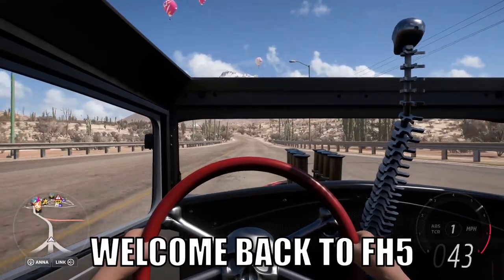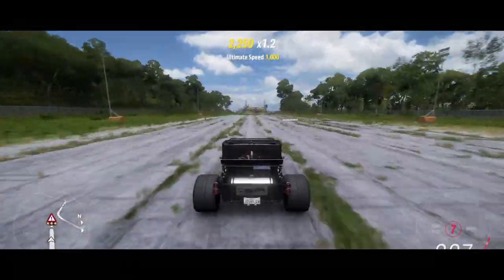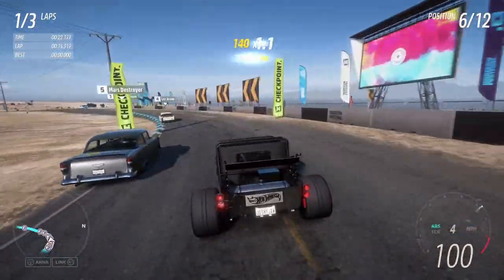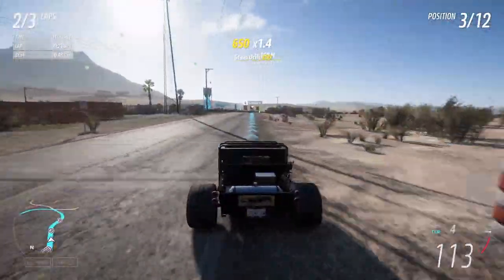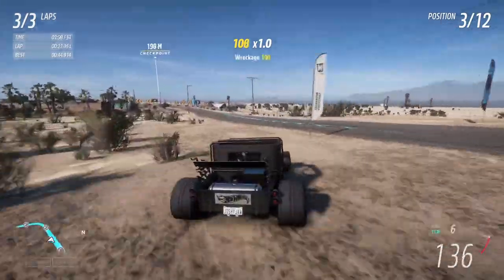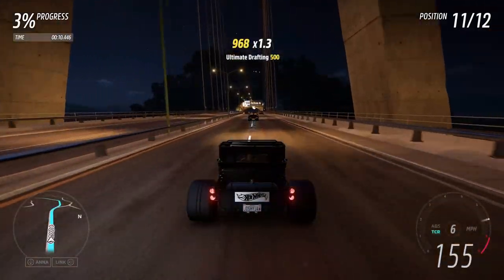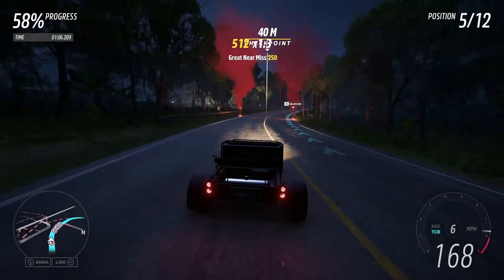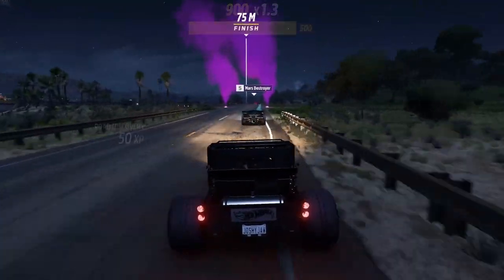FORZA HORIZON 5! 1000 HORSEPOWER HOT WHEELS BONE SHAKER! (PRO DIFFICULTY)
Welcome to FORZA HORIZON 5! The BRAND NEW racing game in the Forza racing game series developed by Playground Games! From a new region, visuals, cars, sounds and races, Forza Horizon 5 has raised the bar even higher as it builds upon the previous games and creates a masterpiece! Explore Mexico like never before at the wheel of your favourite cars!

In this episode we modify the Hot Wheels Bone Shaker all the way to 1000 Horsepower!